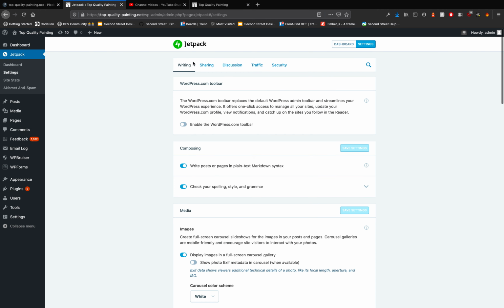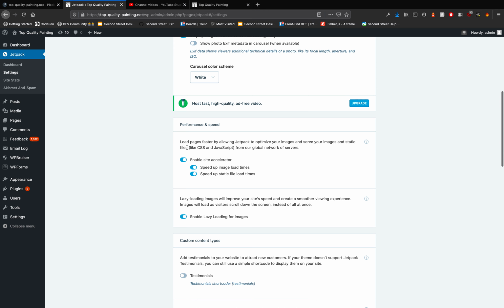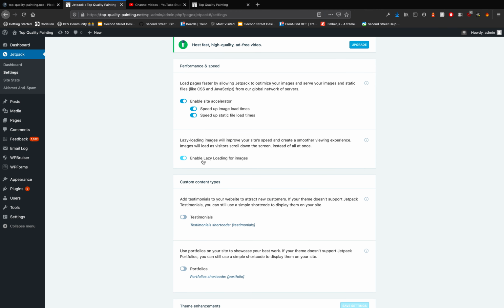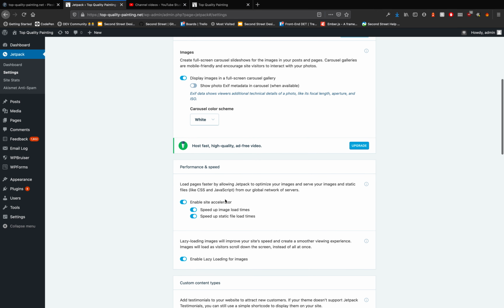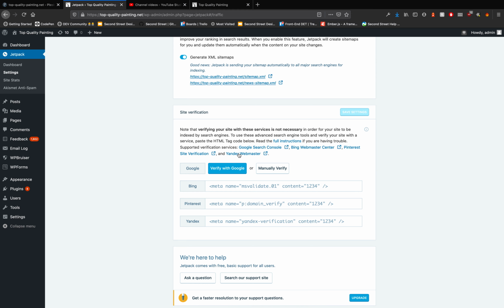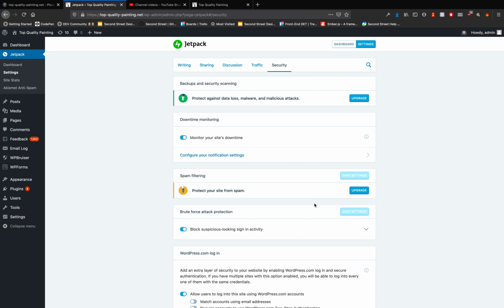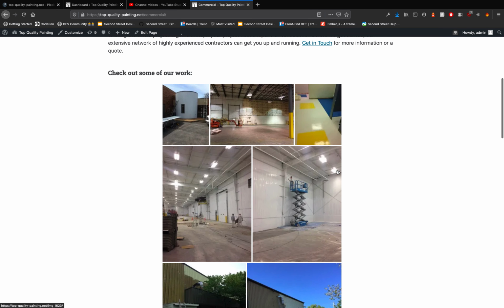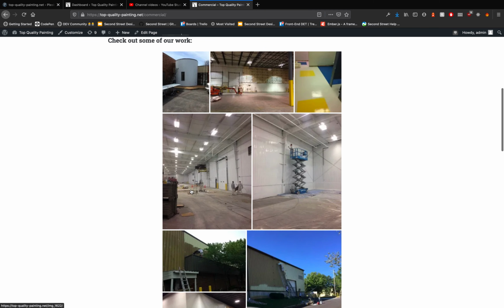10 Jetpack Plugin - web 2